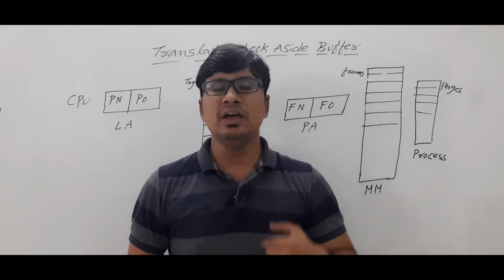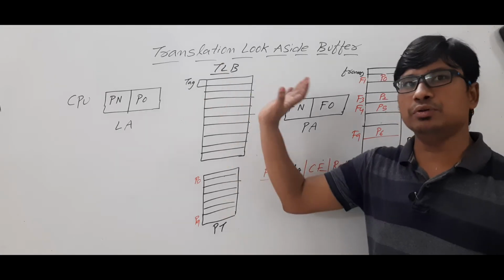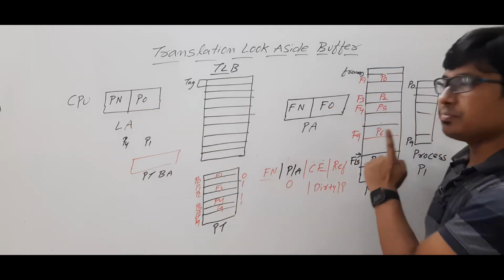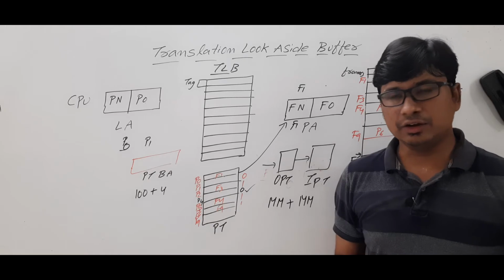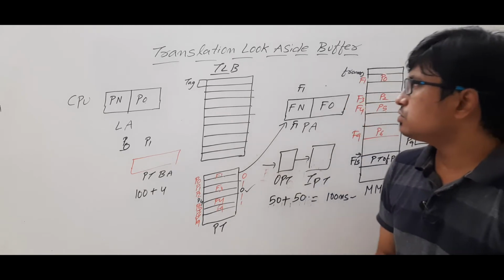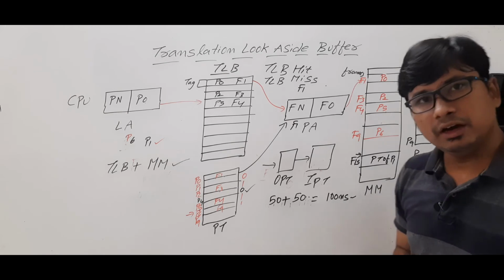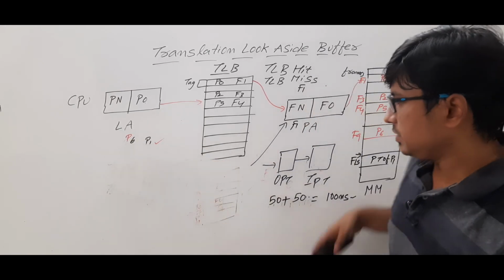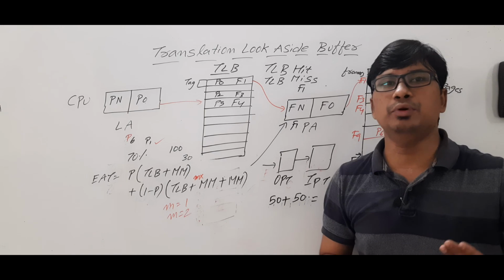TRANSLATION LOOK ASIDE BUFFER | TLB | OPERATING SYSTEMS | GATE CSE LECTURES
In Operating System (Memory Management Technique : Paging), for each process page table will be created, which will contain Page Table Entry (PTE). This PTE will contain information like frame number (The address of main memory where we want to refer), and some other useful bits (e.g., valid/invalid bit, dirty bit, protection bit etc). This page table entry (PTE) will tell where in the main memory the actual page is residing.

The problem initially was to fast access the main memory content based on address generated by CPU (i.e logical/virtual address). Initially, some people thought of using registers to store page table, as they are high-speed memory so access time will be less.

The idea used here is, place the page table entries in registers, for each request generated from CPU (virtual address), it will be matched to the appropriate page number of the page table, which will now tell where in the main memory that corresponding page resides. Everything seems right here, but the problem is register size is small (in practical, it can accommodate maximum of 0.5k to 1k page table entries) and process size may be big hence the required page table will also be big (lets say this page table contains 1M entries), so registers may not hold all the PTE’s of Page table. So this is not a practical approach.

To overcome this size issue, the entire page table was kept in main memory. but the problem here is two main memory references are required:
     To find the frame number
     To go to the address specified by frame number

To overcome this problem a high-speed cache is set up for page table entries called a Translation Lookaside Buffer (TLB). Translation Lookaside Buffer (TLB) is nothing but a special cache used to keep track of recently used transactions. TLB contains page table entries that have been most recently used. Given a virtual address, the processor examines the TLB if a page table entry is present (TLB hit), the frame number is retrieved and the real address is formed. If a page table entry is not found in the TLB (TLB miss), the page number is used as index while processing page table. TLB first checks if the page is already in main memory, if not in main memory a page fault is issued then the TLB is updated to include the new page entry.
00:00 - Introduction
00:23 - Paging
01:39 - Page table
07:34 - Multi level paging
10:50 - Translation look aside buffer
16:52 - Effective access time